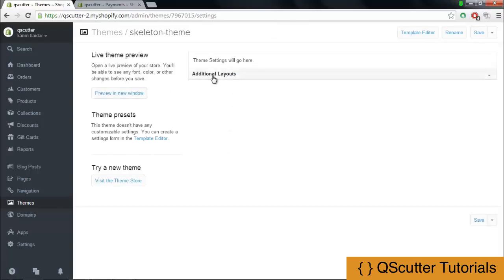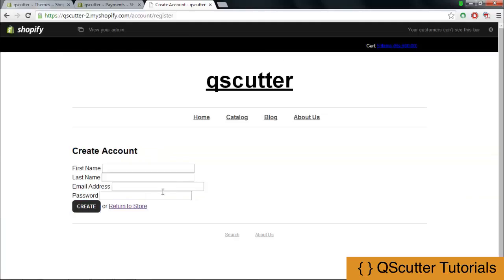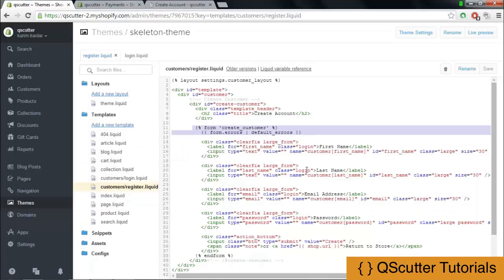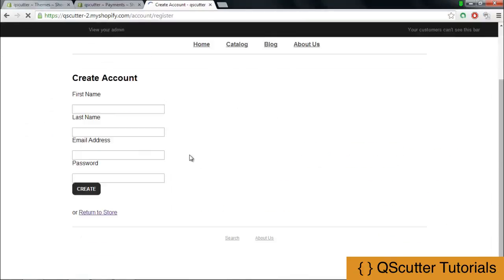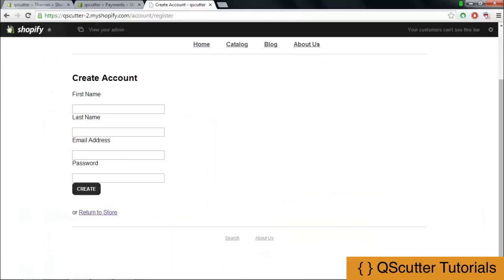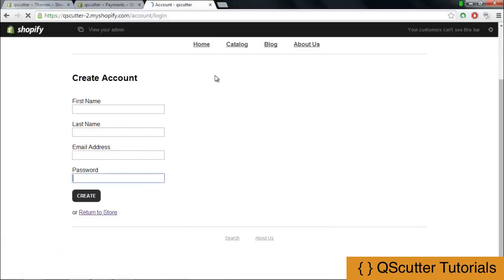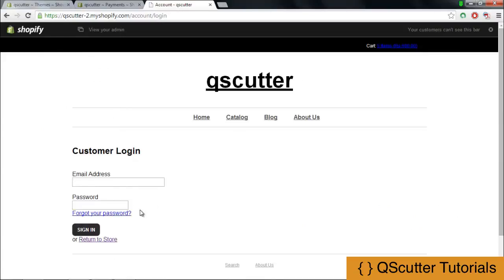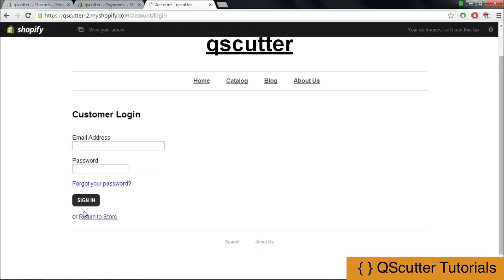41 Integrating customer accountsin the theme